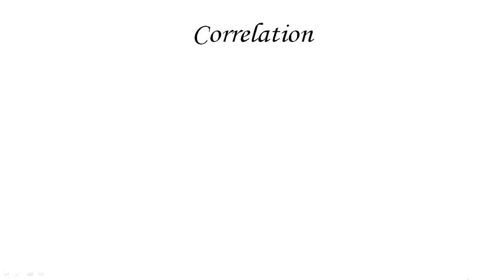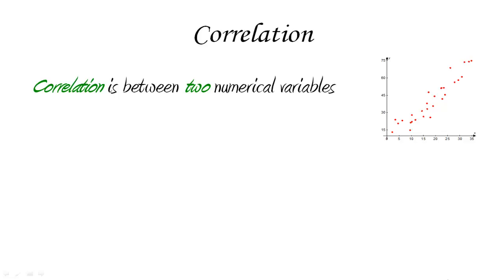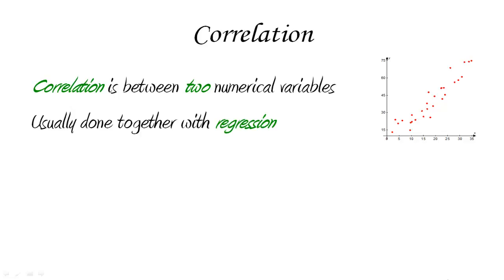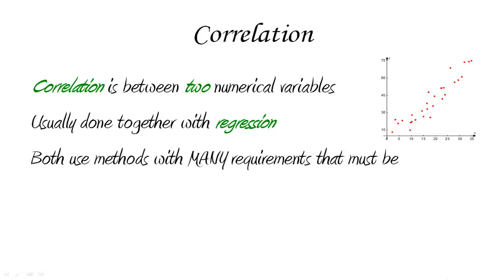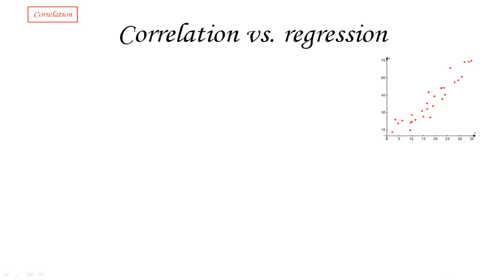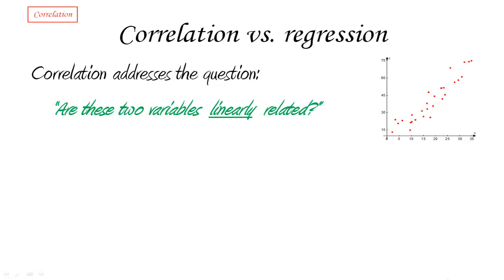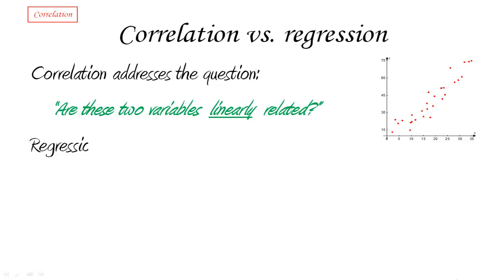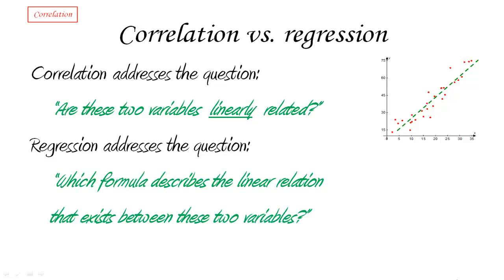304 W11 Correlation 1